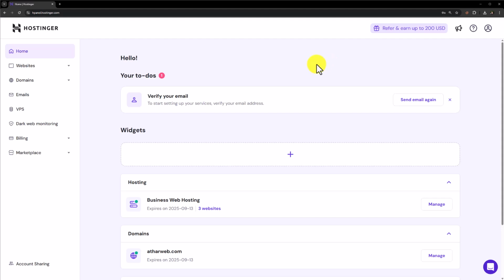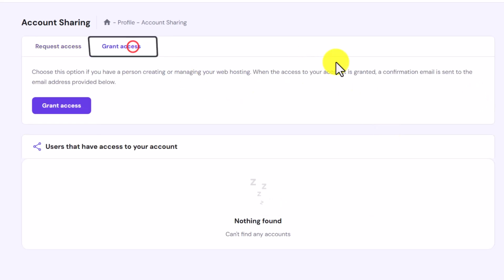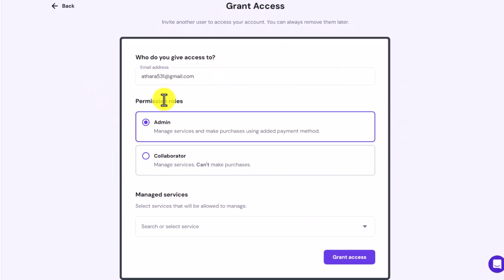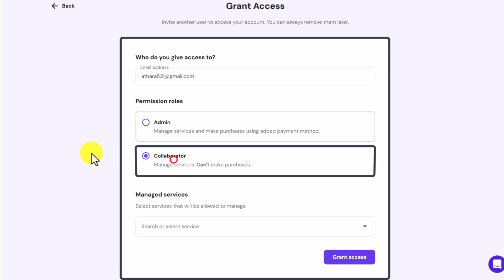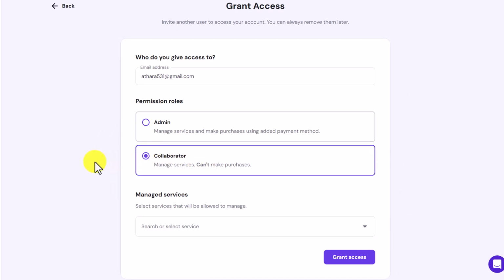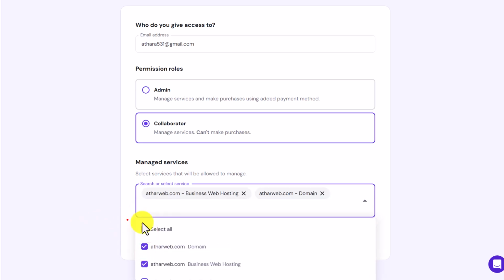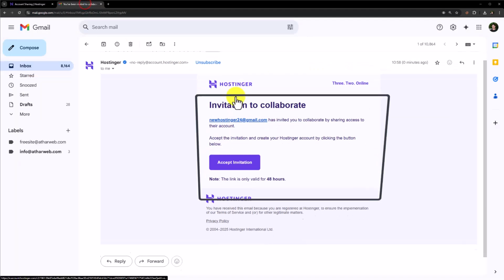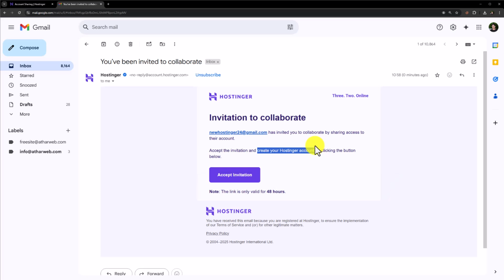How To Give Access In Hostinger | How To Share Hostinger Account Access | Hostinger Account Sharing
Learn how to give access in Hostinger using the hostinger account sharing feature. I’ll guide you step by step on how to share Hostinger account access without compromising your login credentials. Whether you want to add a designer or developer to your Hostinger account this video will help you to share hostinger account access.

 In This Video Tutorial You’ll Learn:
1. How To Give Access In Hostinger
2. How To Share Hostinger Account Access

Follow the simple steps to give access in hostinger:

✅ Step 1: Give Access In Hostinger via Hostinger hPanel:
Begin by logging into your Hostinger hPanel. Click on your account icon and select Account Sharing. Then, click on Grant Access. Choose the appropriate permission level:

Admin: Allows the user to manage services and make purchases using the added payment method.

Collaborator: Permits the user to manage services without the ability to make purchases.

After selecting the desired services (e.g., web hosting, domains), click on Grant Access. An invitation email will be sent to the specified address.

✅ Step 2: Accepting the Invitation and Accessing the Account:
The invited user will receive an email prompting them to accept the invitation. If they don't have a Hostinger account, they'll be guided to create one. Once registered, they can access the shared services through their own hPanel dashboard, enabling them to manage the assigned services without needing your login credentials.

That’s it you have successfully shared access in hostinger.